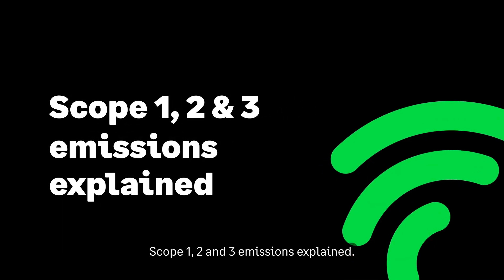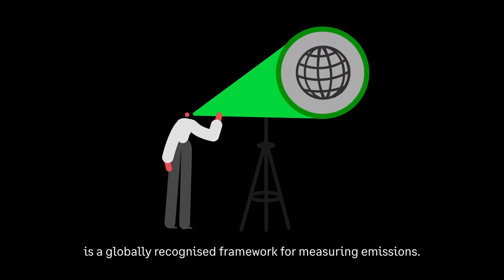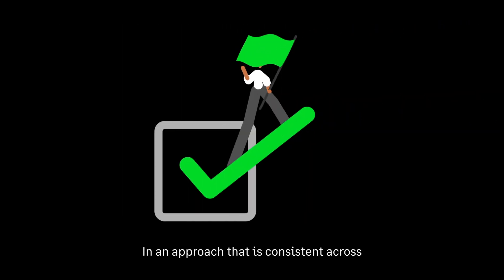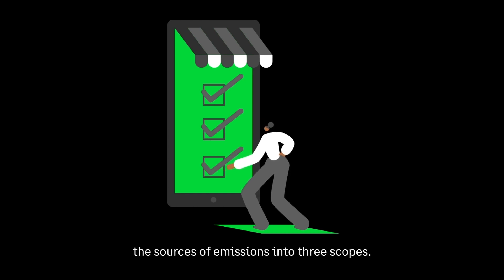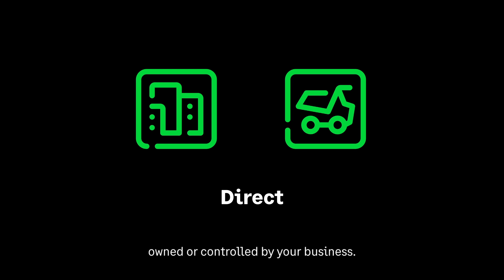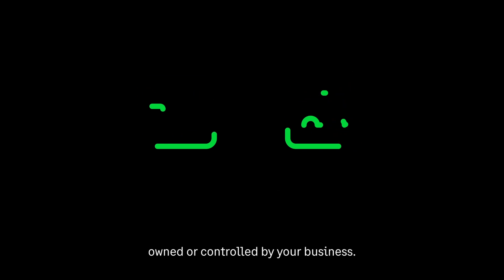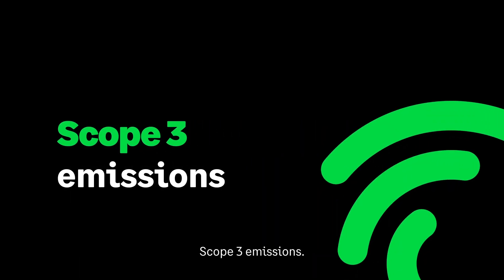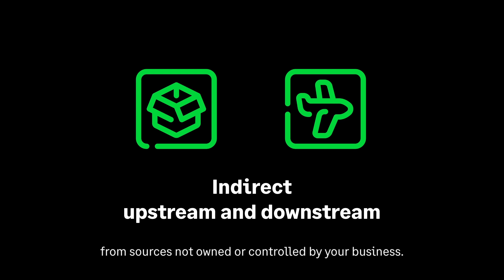Introduction to Scopes – Carbon Accounting with Sage Earth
An introduction to the three Scopes that make up the Greenhouse Gas protocol and are critical in carbon accounting.